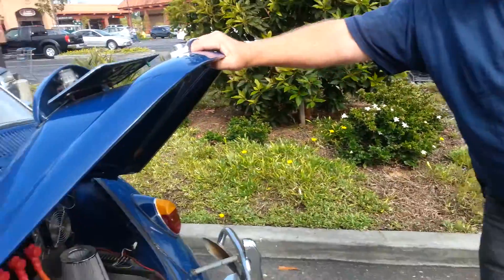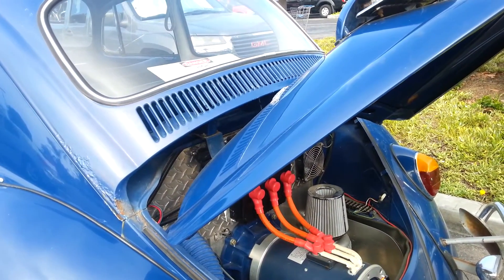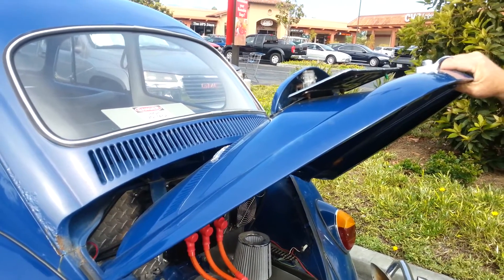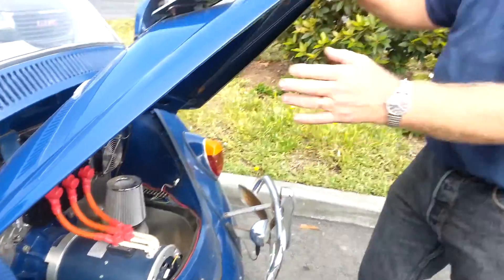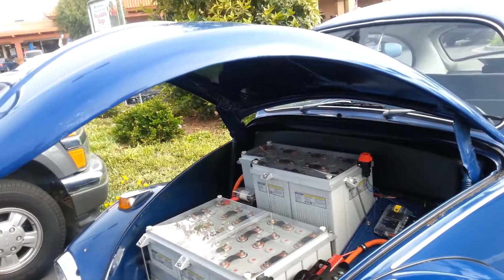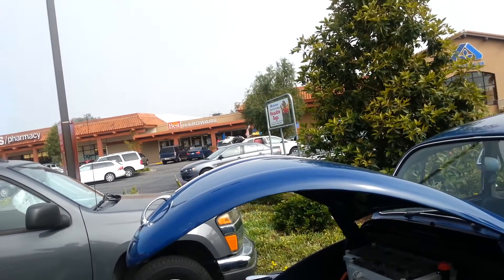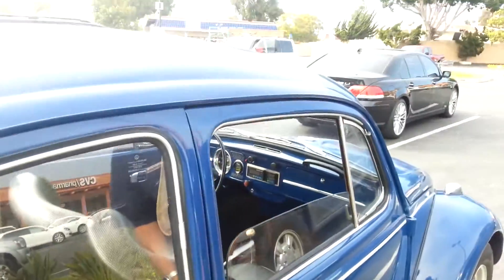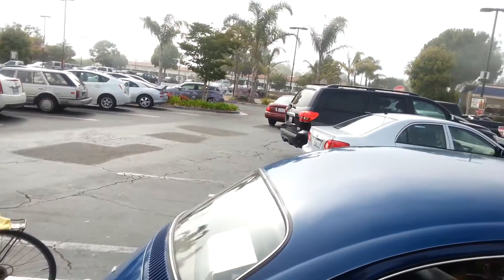1967 VW Beetle conversion to electric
Richard of Rincon engineering describes his VW electric conversion